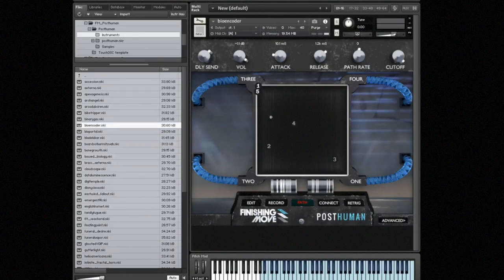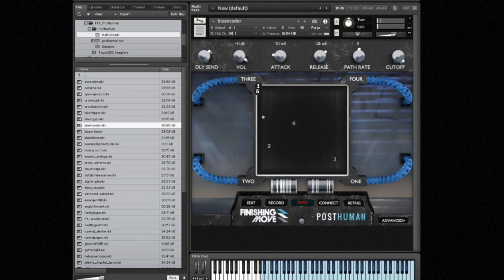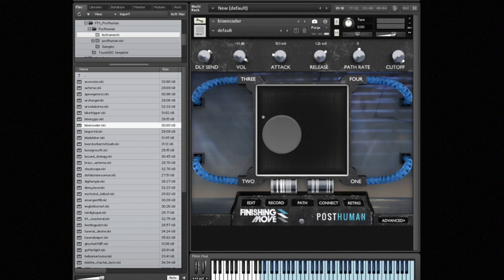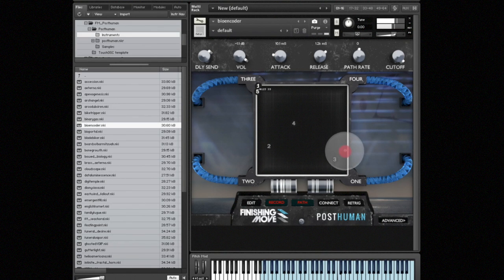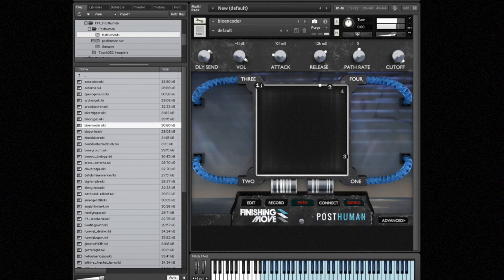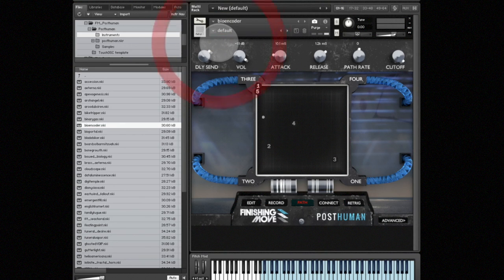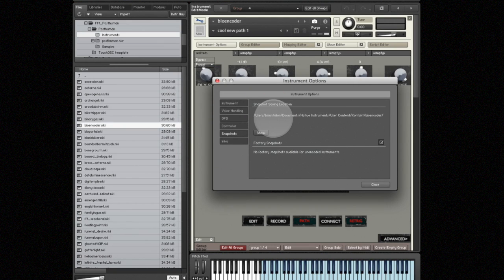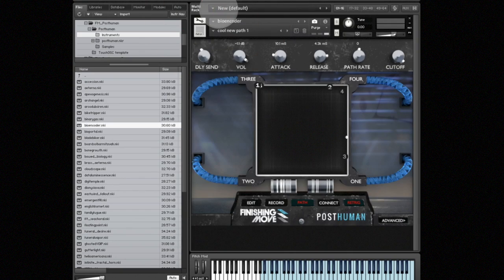POSTHUMAN for Kontakt - Using Snapshots Tutorial